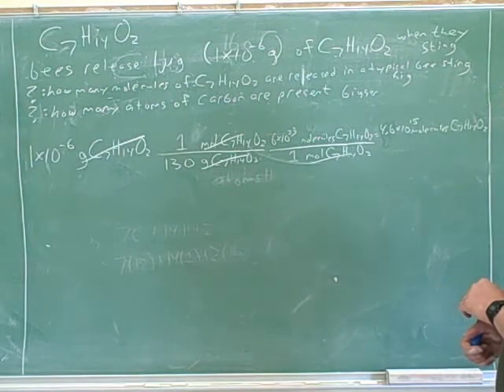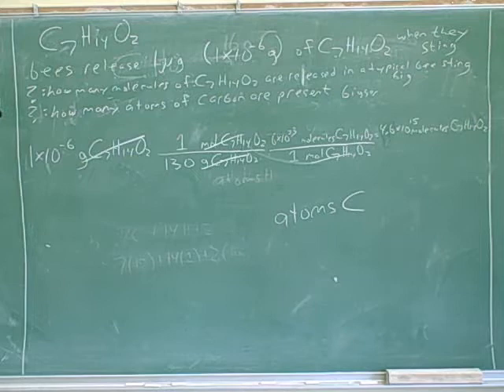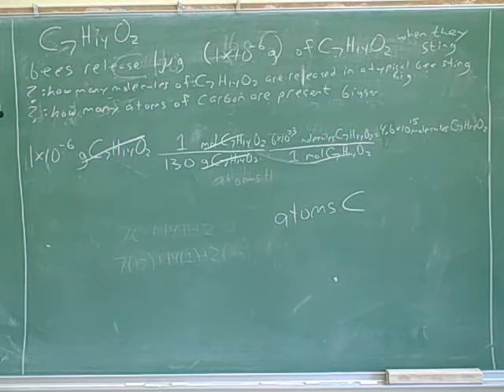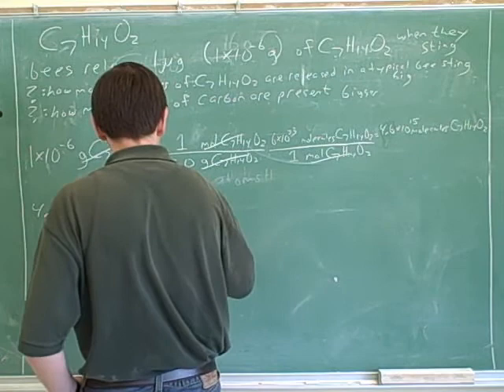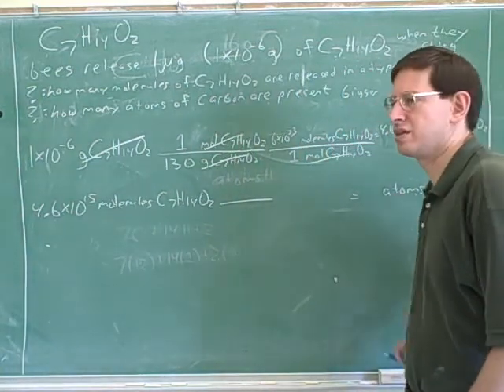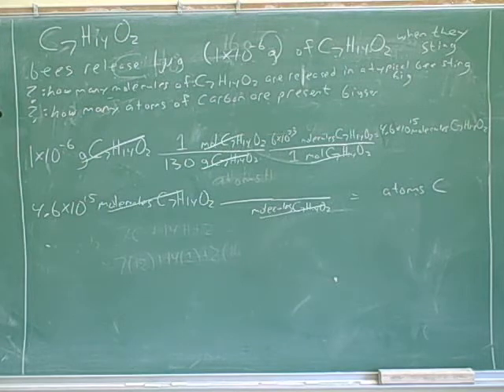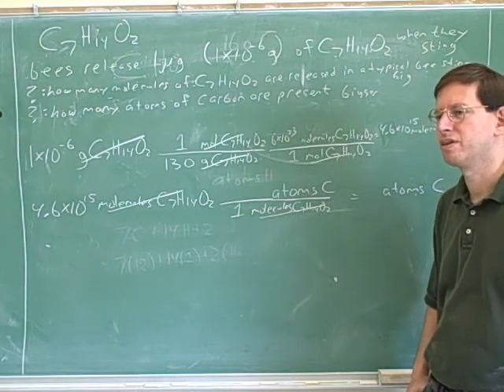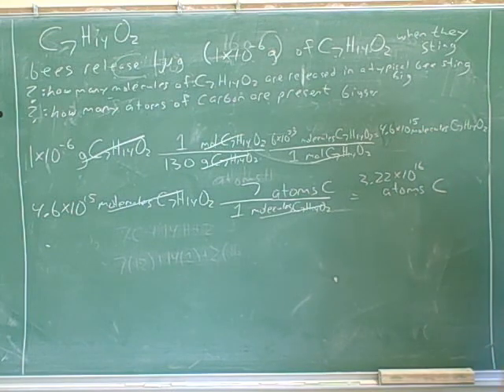Stoichiometry. Atoms, molecules, moles (19)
(7) Continued
(13) Continued
(16) Continued
(17) A problem
(18) Continued
(19) Continued
(21) Continued
(22) More problems
(23) Continued
(26) Continued